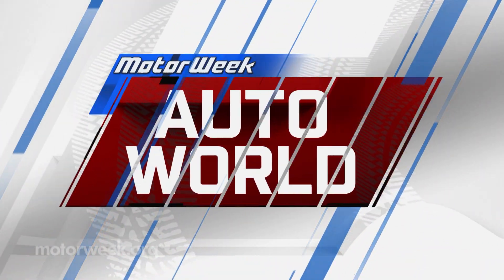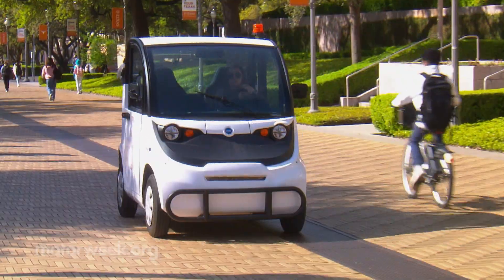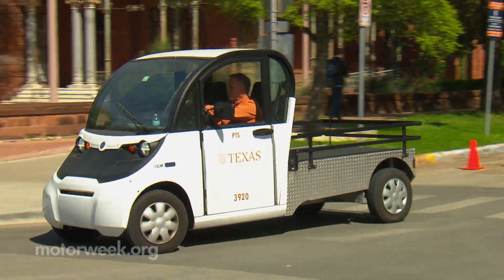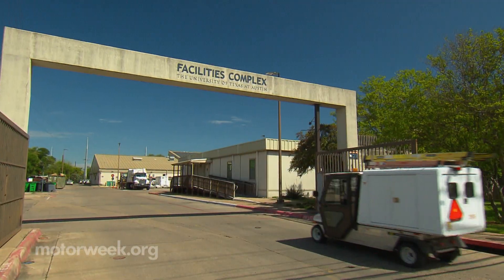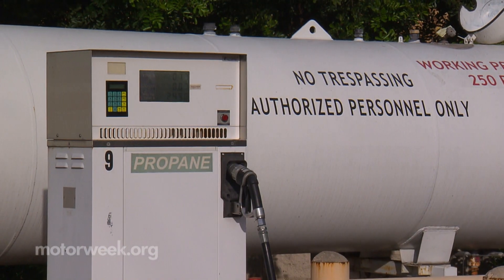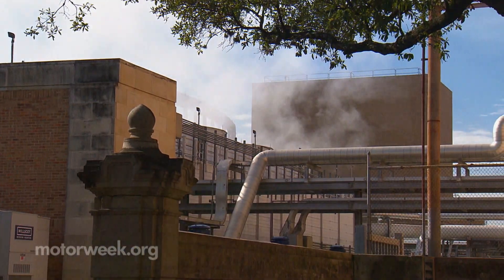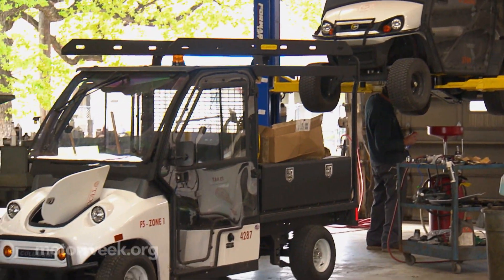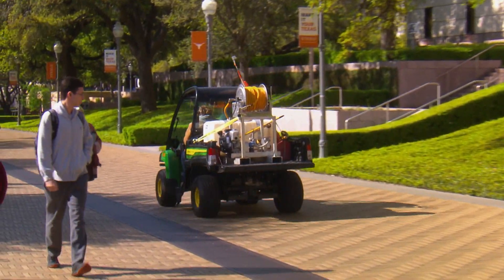University of Texas Alternative Fuels Fleet | MotorWeek AutoWorld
We often talk about the benefits of alternative fuels, especially in fleet applications. And our most recent trip took us back to school at the University of Texas, where we got a higher education in the practical use of clean energy!

Want to watch full episodes of MotorWeek? Download the PBS app for FREE or watch